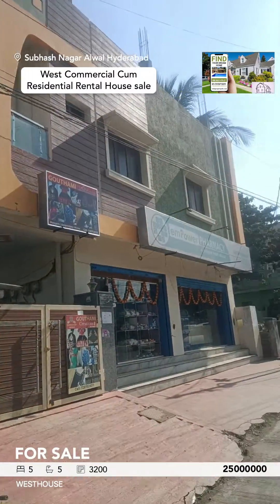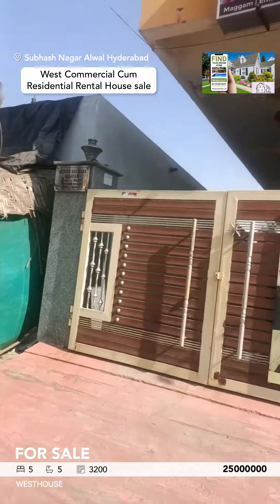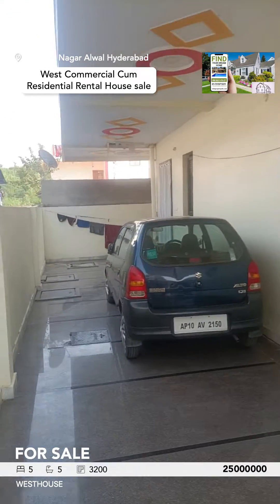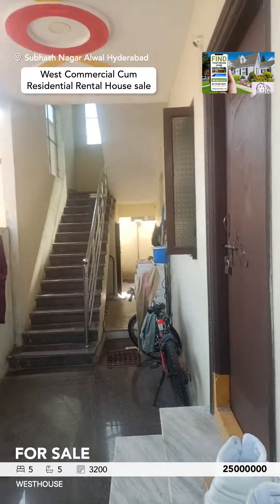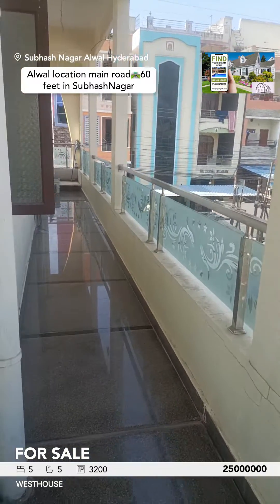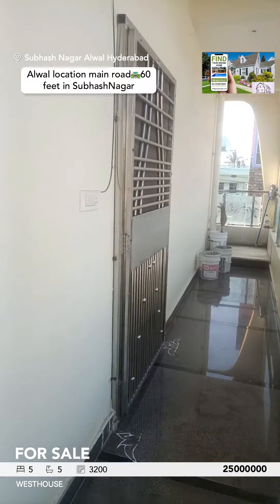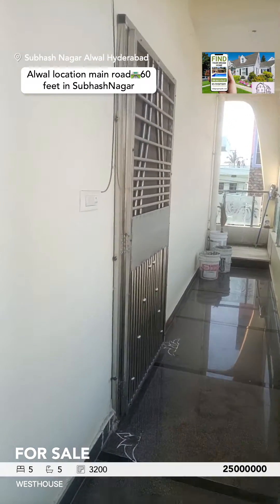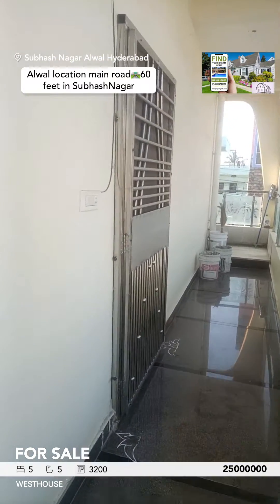3BHK& 2Shop Commercial Cum Residential Property Sale in Subhash Nagar Alwal Furnished Prime Location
"2BHK & 2 Shop Commercial Cum Residential Property for Sale in Subhash Nagar Alwal | Furnished | Prime Location"

Are you in search of an incredible investment opportunity? Look no further! We present to you a remarkable Commercial Cum Residential Rental Property located in Subhash Nagar Alwal.

This property offers a spacious 3 BHK residential unit alongside 2 shops, providing you with dual income streams. With a total area of 222 square yards, this 4-year-old building is fully furnished and ready for you to move in or rent out immediately.

Situated on the second floor, the property covers an impressive 3200 square feet. The pillars have been raised for a splendid renovation, giving you the flexibility to customize the space according to your needs.

What makes this property truly exceptional is its prime location. Just 4 kilometers away, you'll find the Medchal Suchitra Junction and Jubilee Bus Station Metro station, providing convenient transportation options.

And that's not all! The property is well-connected to major cities and towns such as Mumbai, Pune, Nagpur, Warangal, Kareemnagar, Bangalore, Vijayawada, and Chennai, making it an enticing prospect for anyone seeking accessibility.

The asking price for this incredible property is just 2 crores 50 lakhs. A bargain for such a valuable investment opportunity in a prime location like Subhash Nagar Alwal.